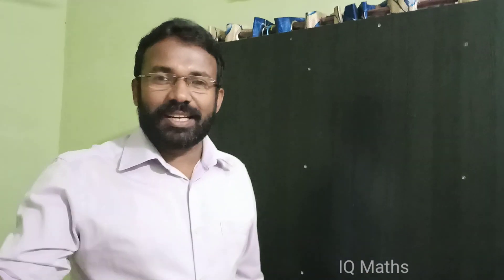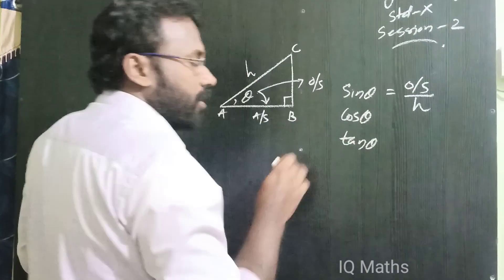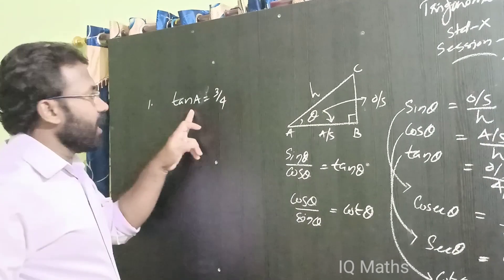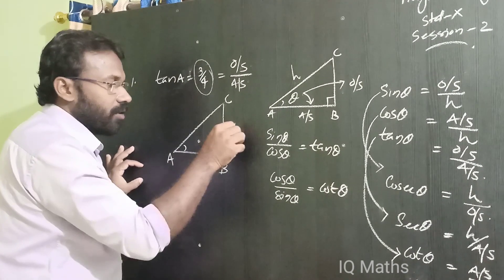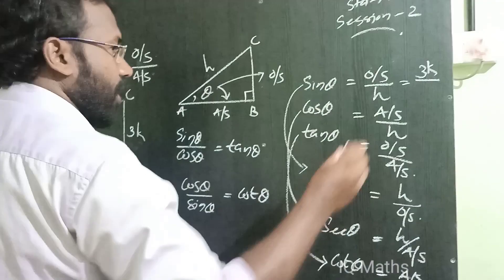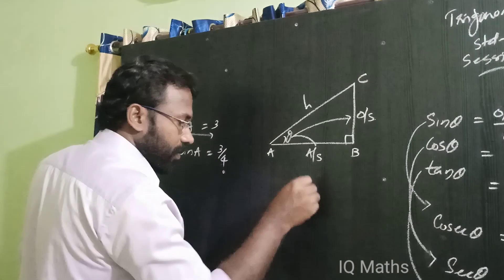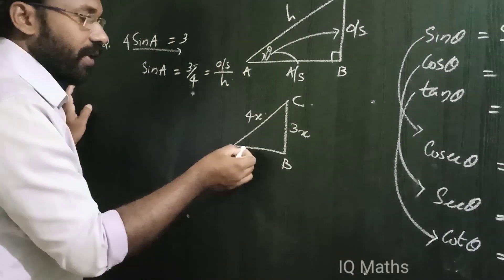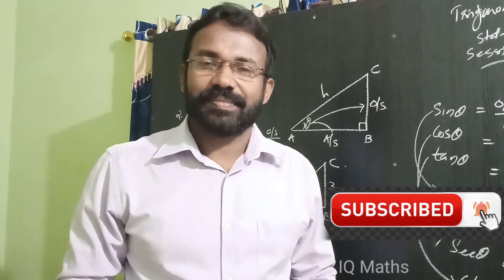X CBSE INTRO TRIGONOMETRY part 2 NCERT chapter 08 (ENG/MALAYALAM) SESSION 2 IQMLX0802 BASICS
Basics of trigonometry, Primary ratios and secondary ratios
IQMLX0802